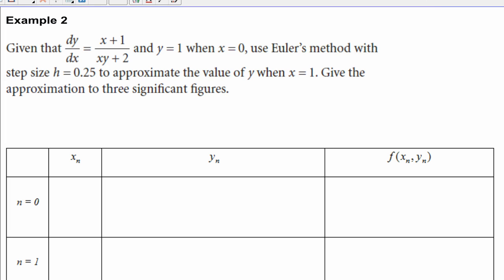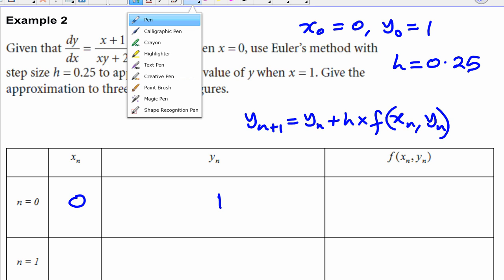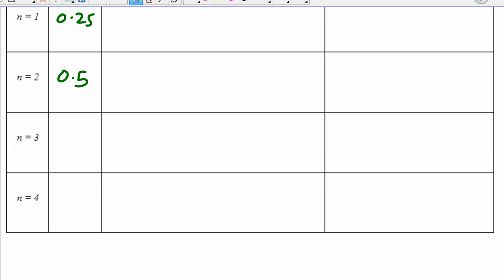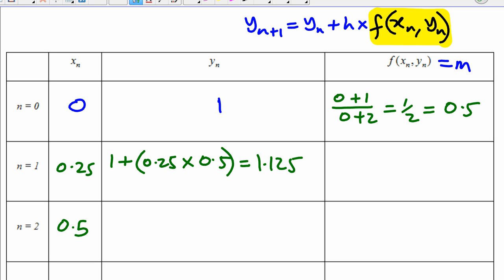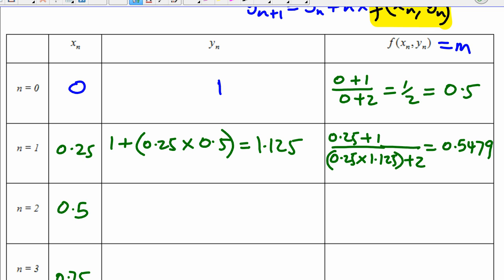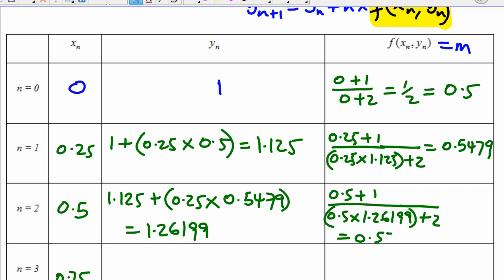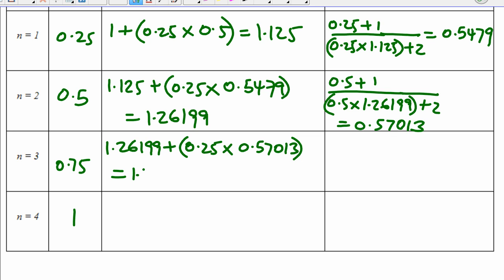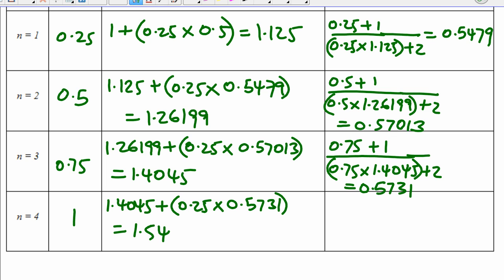Euler's Method (Part 2)